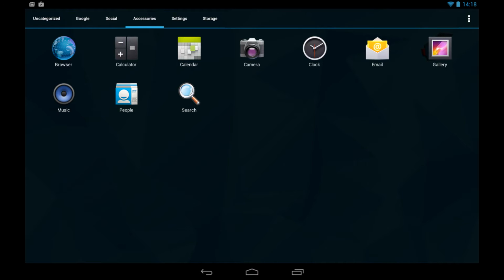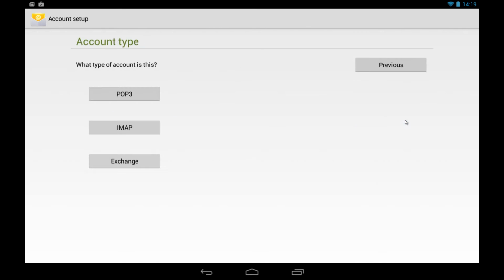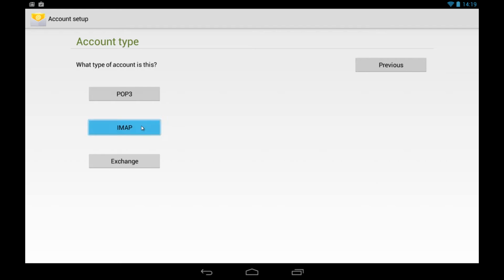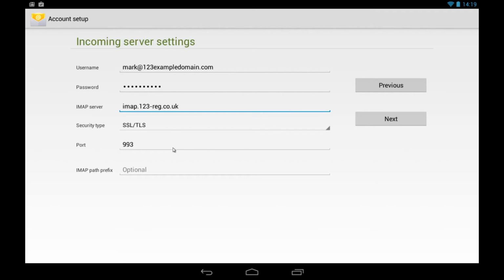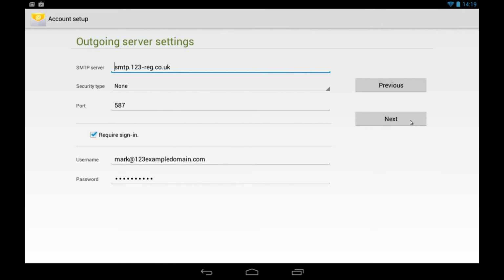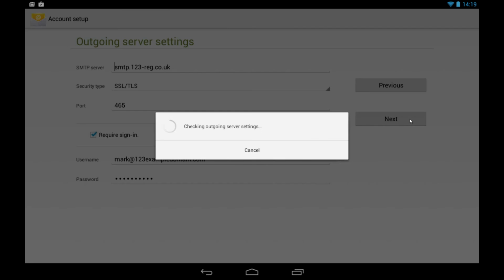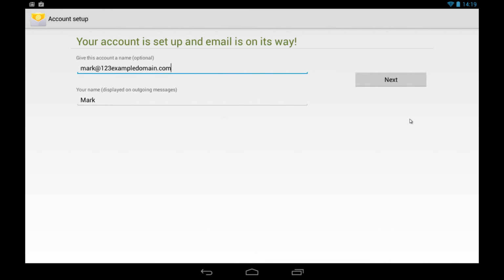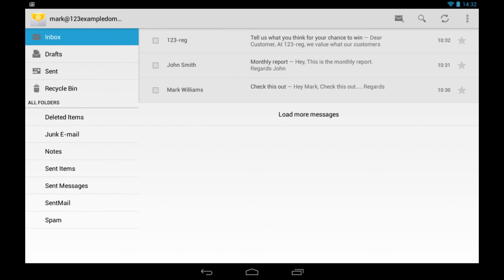How to set up your email on Android | 123-reg Support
Setting up your email on Android is easy. Watch this short video tutorial for complete instructions on how to add a mailbox on your Android device.

This guide will walk you through seven simple steps that you need to follow to quickly set up your email on your Android device. These instructions work for any mailbox, whether you have one with 123-reg or with any other provider. If you want to add a mailbox from another provider to your Android device, simply replace the 123-reg details with your provider’s details.

Want more information? Go to the following article on our support website and you will also find a transcript of this video